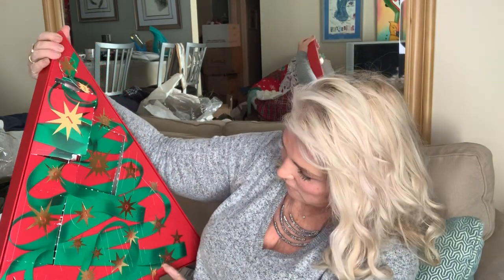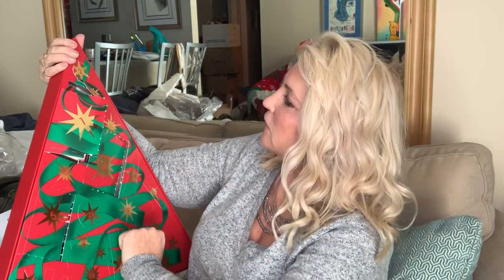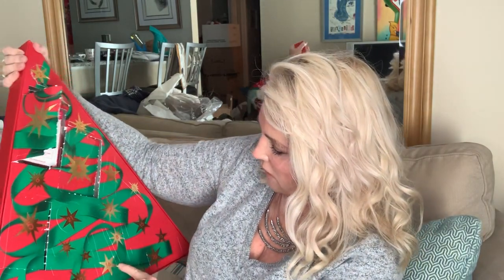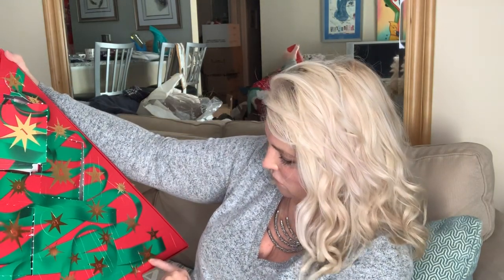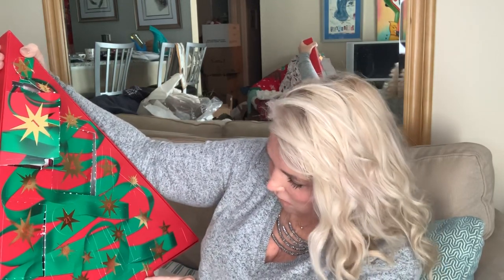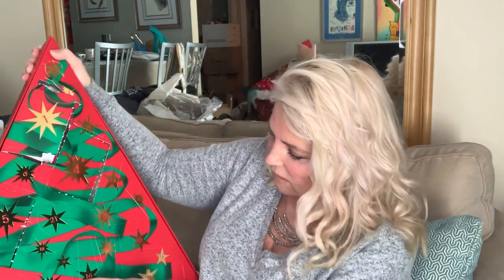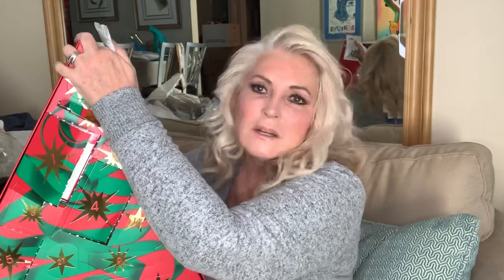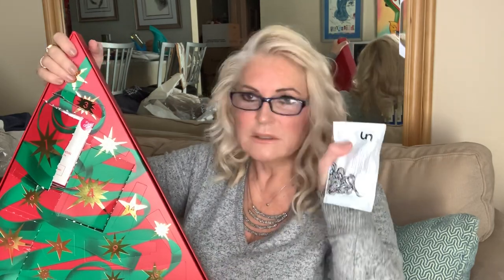VLOGMAS #7 Ankle Boot heaven/my tags are still on sweater to make sure I want to keep the sweater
VLOGMAS #7 ANKLE BOOT 🥾 HEAVEN
Yes! I keep my tags on my clothes to make sure I want to keep the sweater .   And yes I loved the sweater from COSTCO

Thedebymoore
Post Office Box 131
Colonial Beach VA 22443